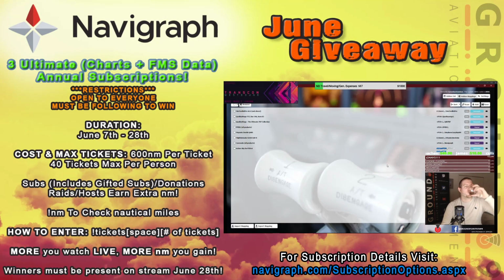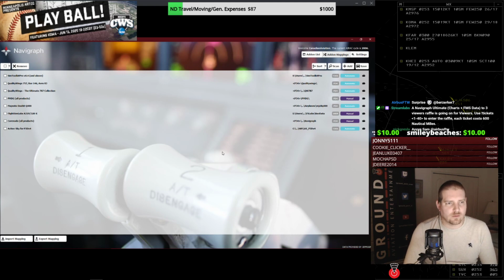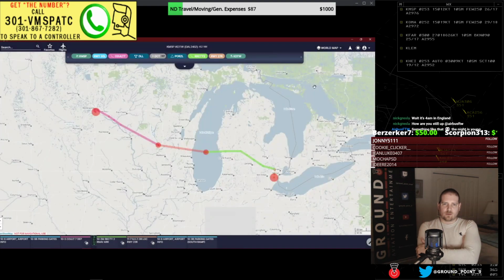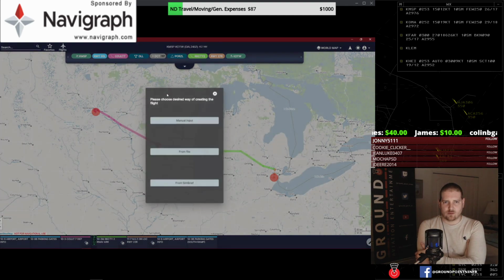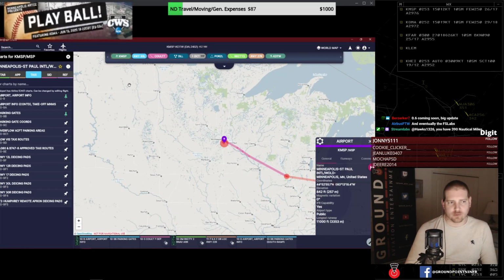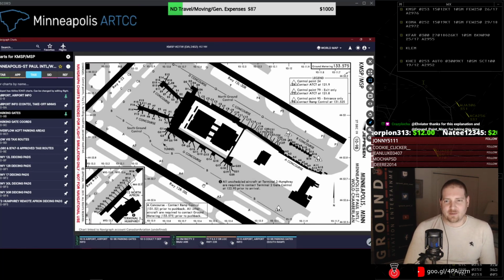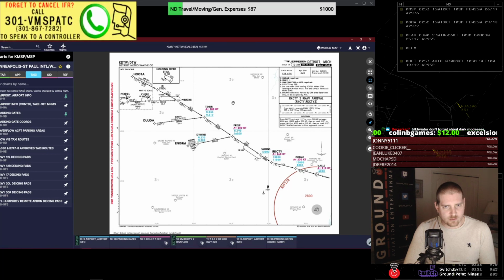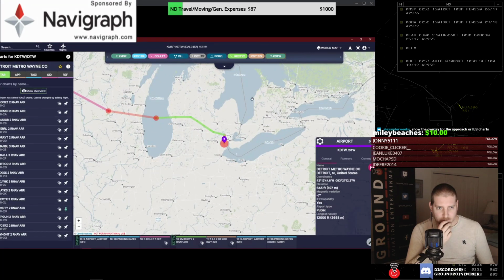Highlight: NAVIGRAPH Giveaway - Navigraph Charts & FMS Data Demo with Ehviator!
Mitch (aka Ehviator) gave us a demo of the Navigraph Ultimate Annual Subscription Charts and FMS Data on Sunday Night! Good for those wondering what the package entails.